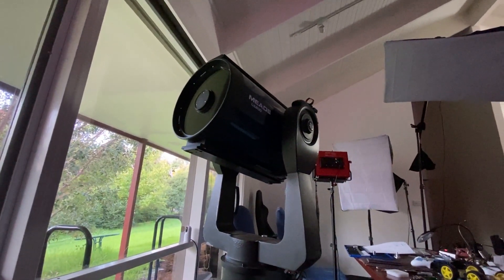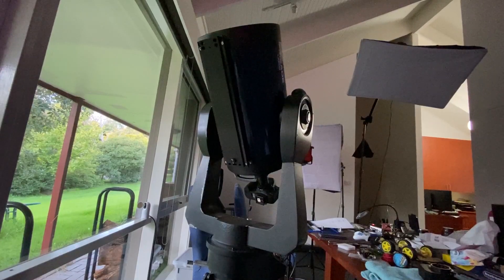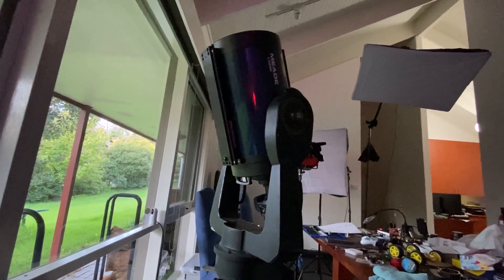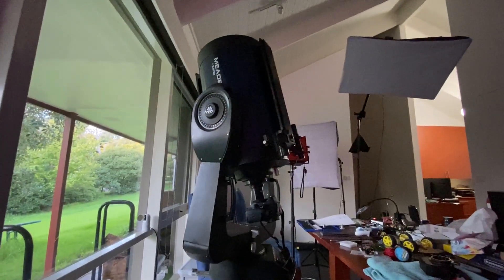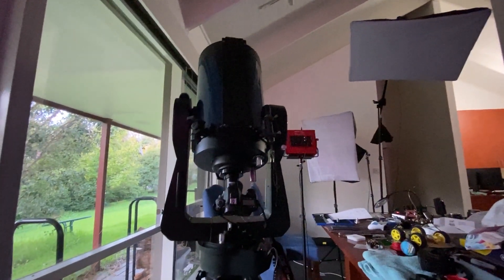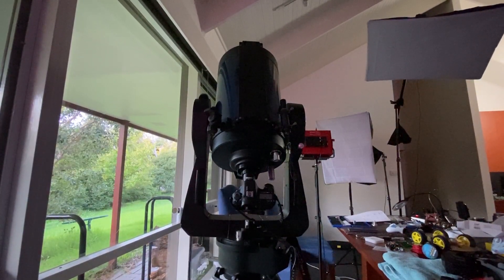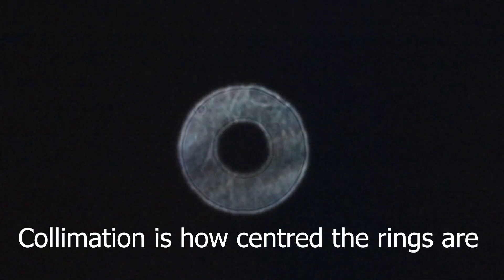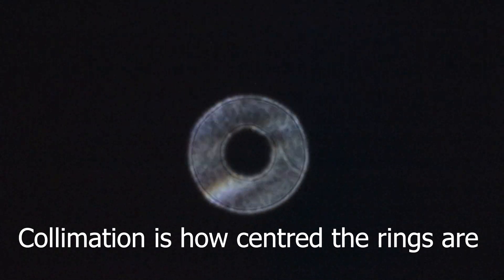Ep 037 - Imaging the International Space Station with a Meade LX200GPS and a Canon 7D Mk ii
Trying to image an object that's flying overhead at 25,000km/h is always going to pose some challenges.
The LX200GPS mount has a reasonably uncommon capability in terms of being able to track fast moving objects like the ISS given a set of data to describe it's path.
Entering the data in to the handset, follow the instructions
Extracting the images from the video file taken with the camera, use PIPP